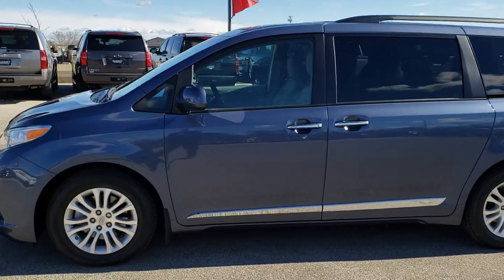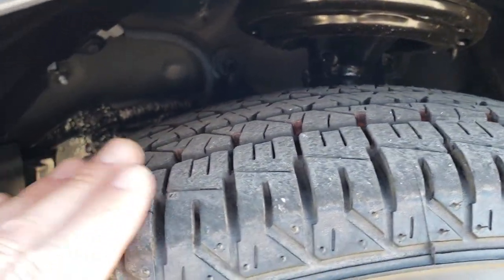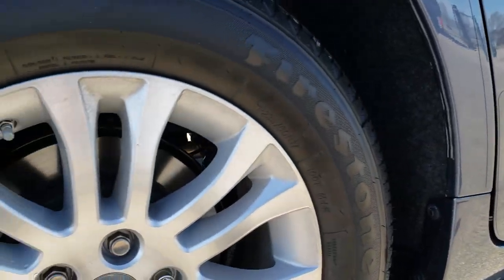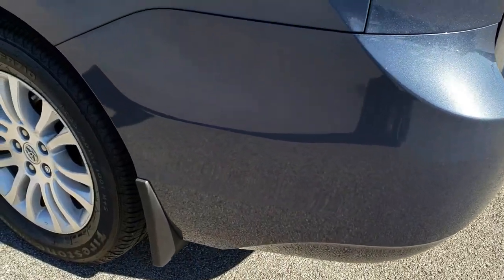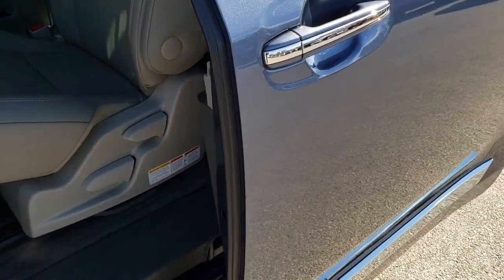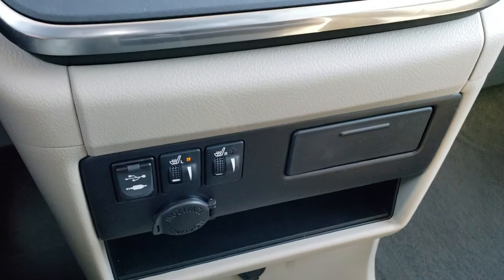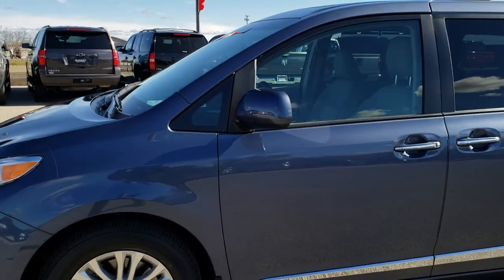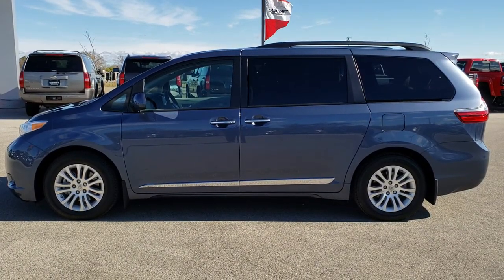2015 TOYOTA SIENNA MINIVAN ONLY 307 MILES WOW SHOREWOOD BLUE WALKAROUND SOLD! 8C76B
STOCK: 8C76B
PRICE: $
MILES: 307
MAKE: TOYOTA
MODEL: SIENNA
VIN: 5TDYK3DC4FS647364
LOCATION: FOND DU LAC OSHKOSH WISCONSIN, 54937 TRUCKS ON 41

1 OWNER! CLEAN TITLE HISTORY! ONLY 307 MILES ON THIS VEHICLE! WOW! 3.5 Liter V6 DOHC Engine, 266 Horsepower, Four Door with Dual Power Sliding Side Doors, XLE Package, Automatic Transmission Center Console Shifter, 6 Speed Automatic Transmission with Optional Manual Tap Shift, Front Wheel Drive FWD, Power Sunroof Moonroof Sun Roof Moon Roof, Reverse Backup Camera Rearview Camera, Blind Spot Monitoring System BSMS, Dual Power Heated Seats, Non Smoker, Gray Leather Seats, Captains Chairs, 2nd Row Quad Seating Quads with center seat included, 3rd Row Seats Bench Seating, Eight Passenger 8, Heated Power Mirrors with Blindspot Indicators, Electronic Stability Control Traction Control ESC, Factory Alloy Rims Premium Wheels, Four Wheel Disc Brakes, Fog Lights, Projector Lamp Headlights, Roof Rack Luggage Rack, AM / FM Radio Tuner, Sirius/XM Satellite Radio Capabilities Sirius / XM, CD Player, Bluetooth, Hands-Free Phone Controls Blue Tooth, Auxiliary MP3 Jack Portable Audio Connection, USB Jack Portable Audio Connection, Keyless Entry System, Push Button Start, Power Raise and Close Rear Gate, Rear Window Defroster, Adjustable Height Seatbelts, Driver and Passenger Front Air Bags, L.A.T.C.H. Child Safety System, Side Curtain Air Bags SRS Safety Restraint System, 2nd Row Power Windows, Multi-Function Steering Wheel Controls, Homelink System with Three Programmable Buttons for Garage Doors, Lighting Systems & Security Systems, Compass, Outside Temperature Display and Mileage Display, Dual Multi-Zone Climate Control , Rear Air Controls, Factory Floormats, Woodgrain Dash And Door Trim, Air Conditioning AC, Cruise Control, Power Locks, Power Windows, Automatic Headlights Autolamp, Tilt/Telescope Steering Wheel, Side Rear Window Power Vents, Side Rear Window Shades, Side Window Antenna, 5 Year / 60,000 Mile Remaining Powertrain Factory Warranty, Whichever comes first, Shorewood Blue, ONE OWNER! CLEAN AUTOCHECK! ONLY 307 ORIGINAL MILES! LIKE NEW! WOW! Very very clean inside and out! This is one of the sharpest 2015 Toyota Sienna minivan vehicles we have ever had on our lot! Make your move before this like new mini van is gone!

STOCK: 8C76B
PRICE: $
MILES: 307
MAKE: TOYOTA
MODEL: SIENNA
VIN: 5TDYK3DC4FS647364